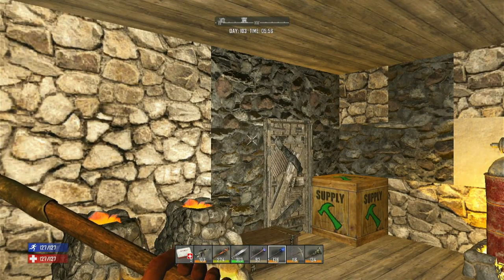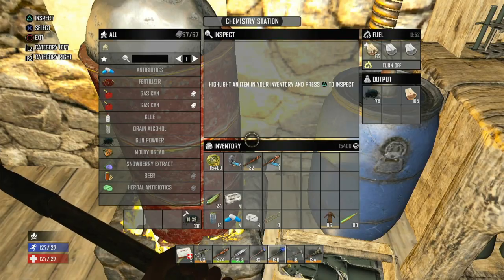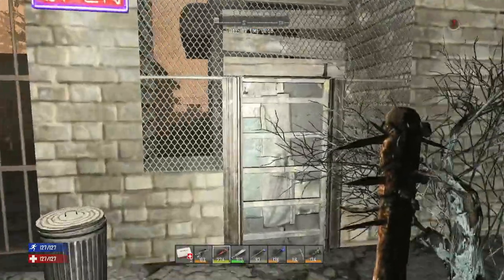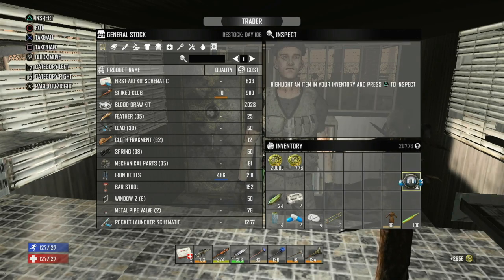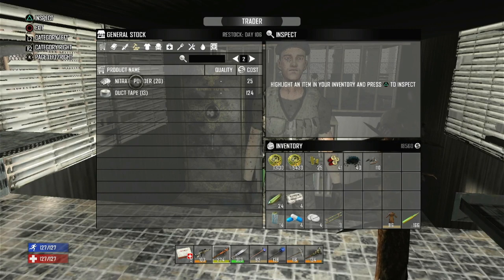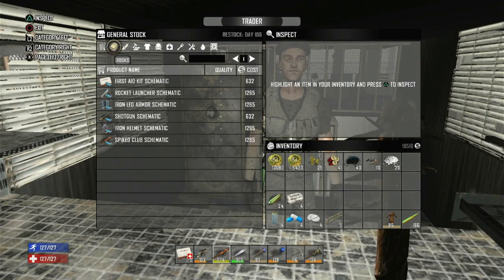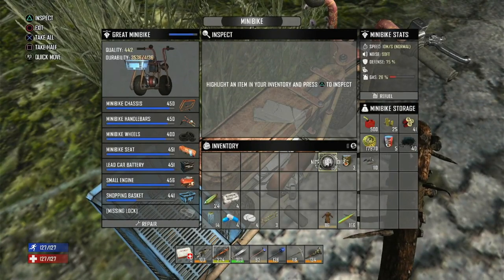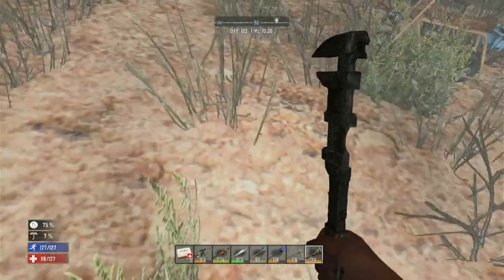Brass, Zombies, and a water leak - Episode 29 - 7 Days to Die - PS4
We head to the desert to find some cars to strip, and finally find some brass radiators. We also find a water tower, but things go a little wrong with it...